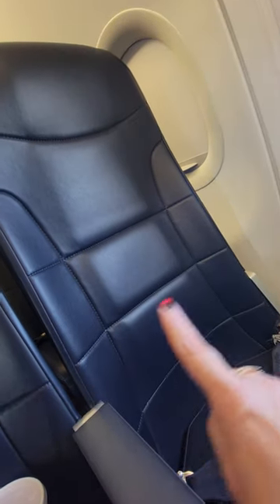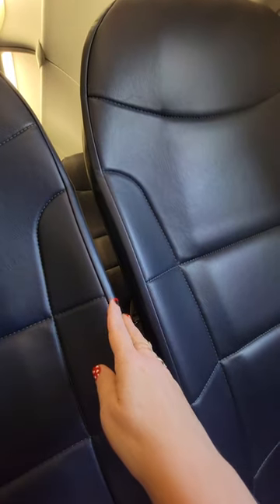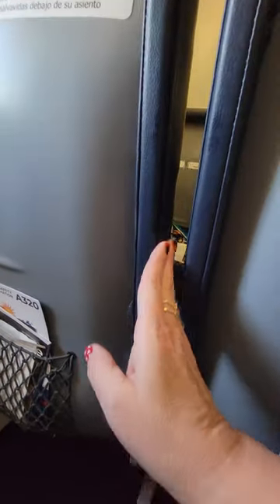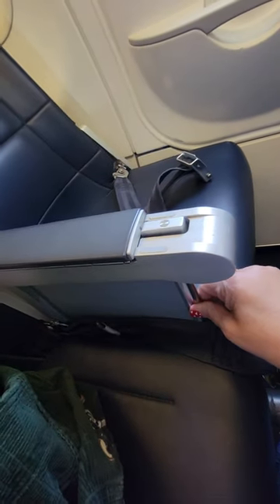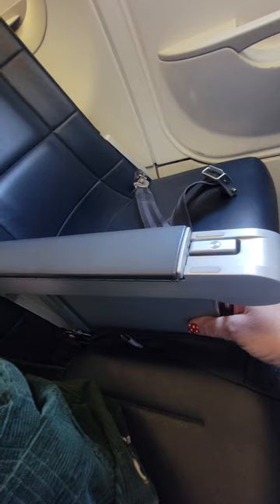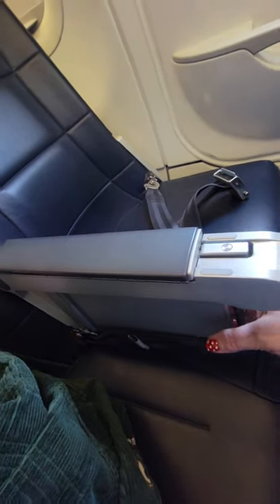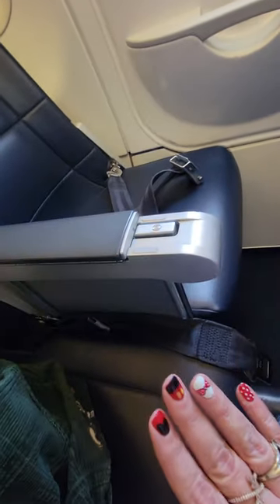Check out seat sizes & seat dividers on Allegiant Airlines. Book w/@hereigotravelco Subscribe!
Pony up $$$ & get yourself some space when you book for your next Allegiant flight.